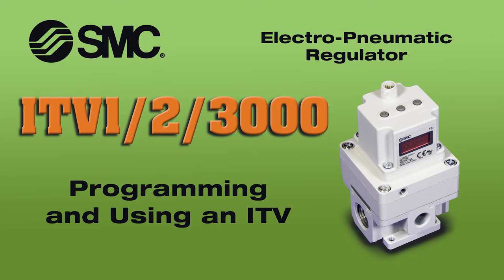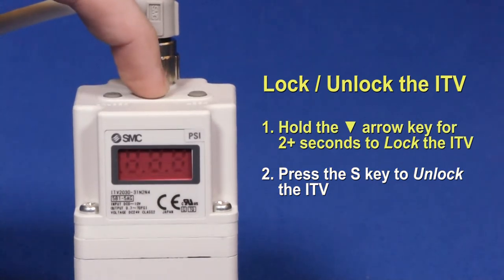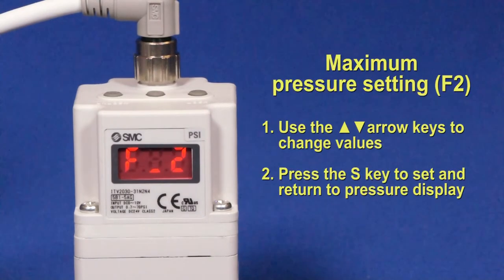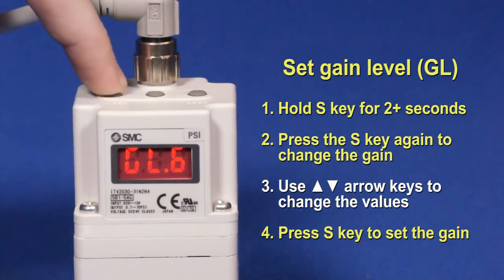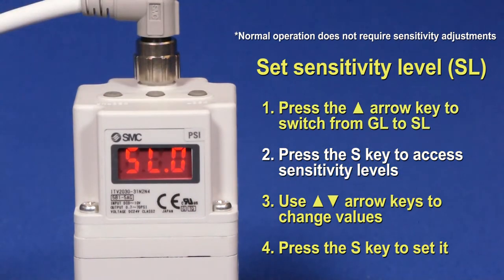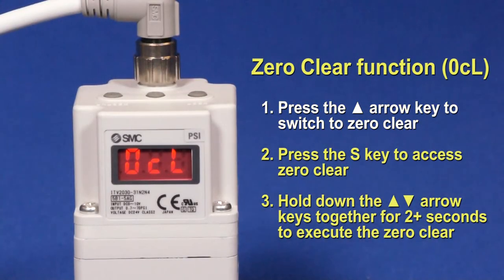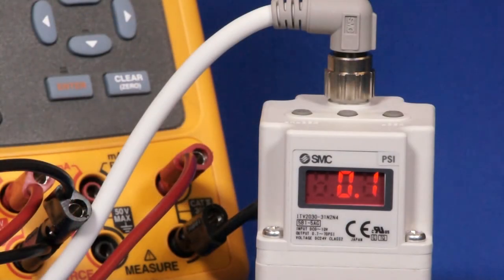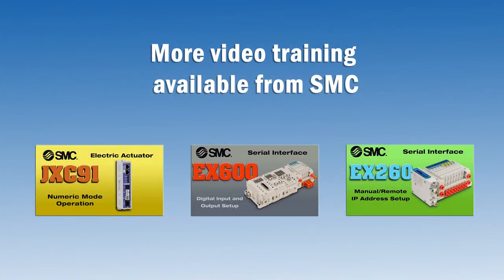ITV1000/2000/3000 Setup Session 2 - Product Operation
This instructional video demonstrates operation of the ITV Electro-pneumatic regulator.
 - Locking/Unlocking
 - Pressure Setting
 - Gain Setting
 - Sensitivity Level
 - Zero Clear Function
 - Testing the Settings